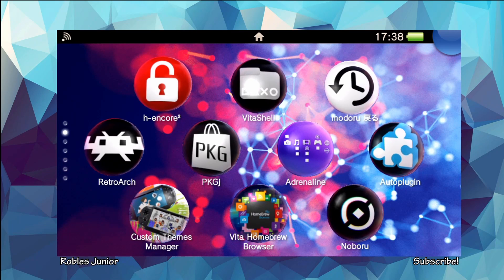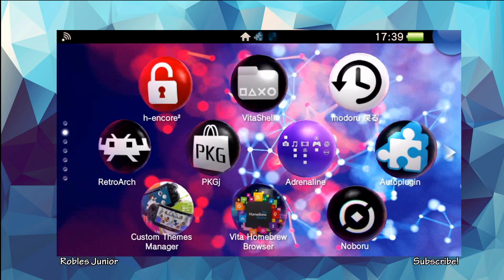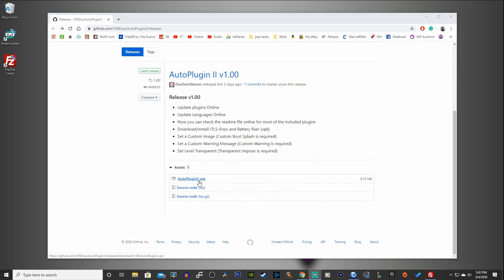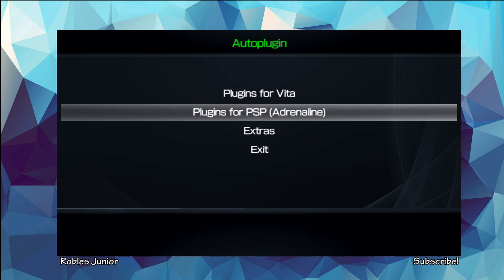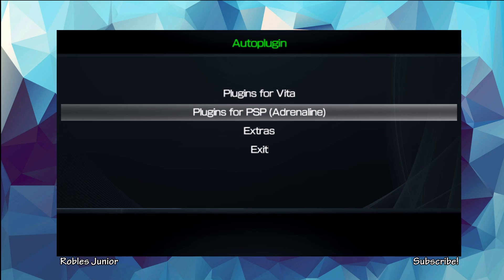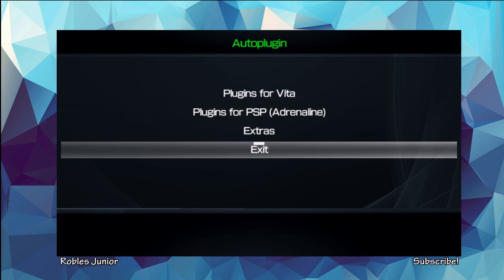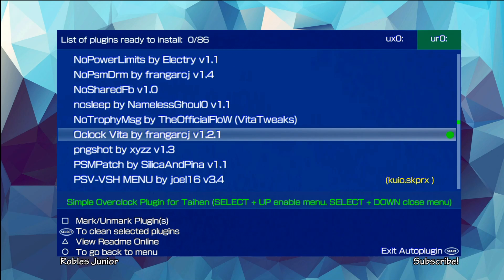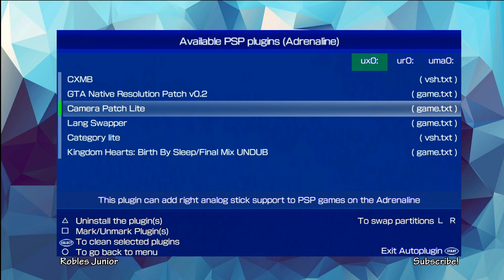PS Vita Hacks: How To Install AutoPlugin 2 | New Version Updated March 2020 Tutorial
Welcome to another video. Today We take a look at the new Auto Plugin 2 app for the PS Vita.

✖✖✖ Links ✖✖✖
▽ AutoPlugin 2
~ Help The Channel Grow! ~

1. You can donate to my PayPal any amount your heart desires.